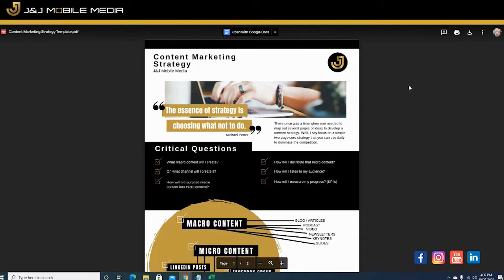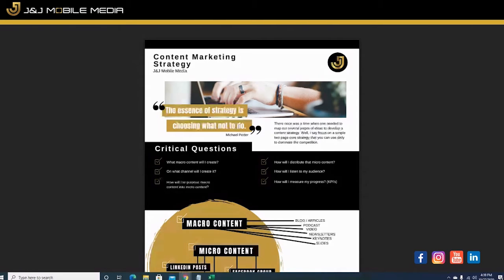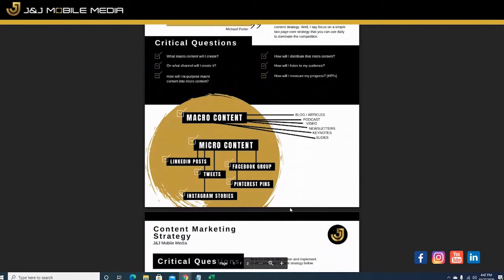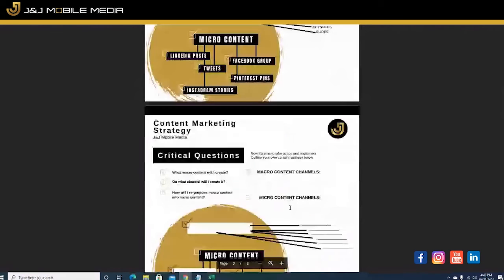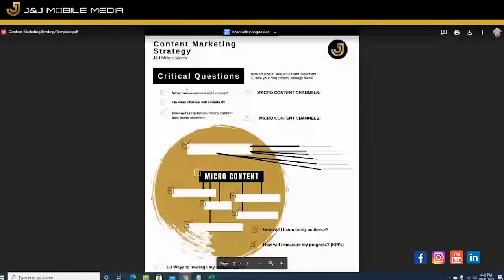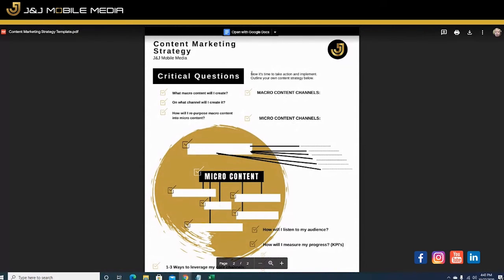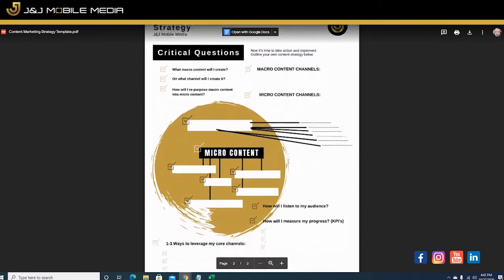Create A Content Marketing Plan For Your Business In 10 Minutes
🤔 How does a FREE template 📓 to "Create A Content Strategy For Your Business In 10 Minutes" sound? 👀
Book a FREE strategy call with me personally right now